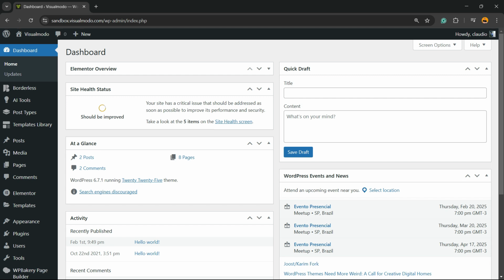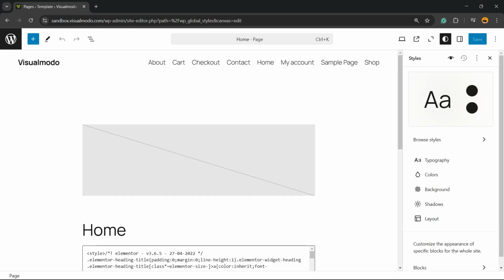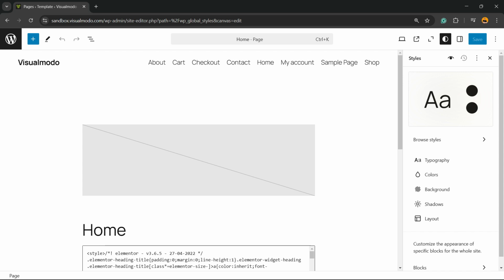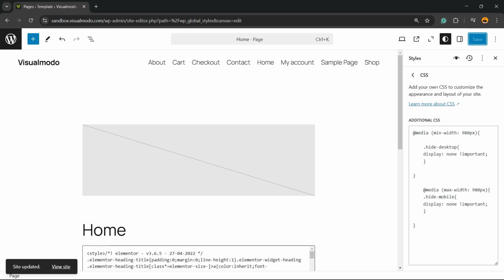How to Add Custom CSS in Block Themes? Tutorial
Are you looking to customize the look and feel of your WordPress site using the new block-based themes? In this step-by-step tutorial, we'll show you exactly how to add custom CSS in block themes to help you achieve the perfect design. Whether you want to tweak fonts, adjust layouts, or enhance certain elements, this guide will walk you through everything you need to know.

In this video, you will learn:
Where to add your custom CSS: Explore various methods to seamlessly insert CSS code into your block theme.
Best practices: Maintain consistency in your design and ensure mobile responsiveness.
Troubleshooting tips: Quickly fix any common issues that might arise when adding custom code.
Theme Editor vs. Additional Plugins: Discover the pros and cons of each method so you can pick the most effective approach for your site.
Level up your WordPress skills and take full control of your site’s appearance in minutes!